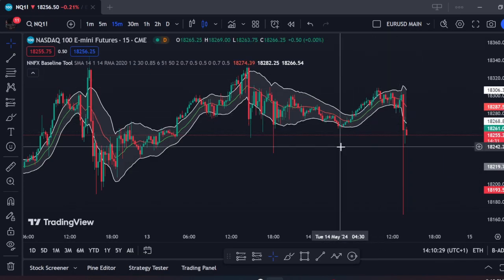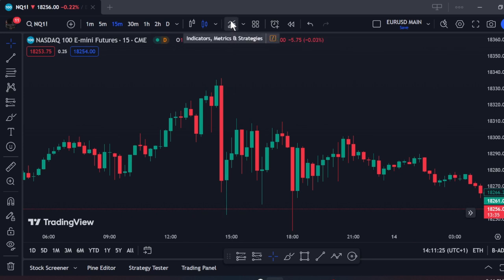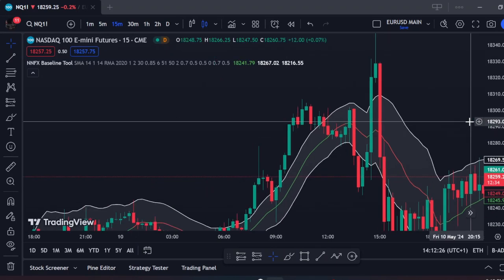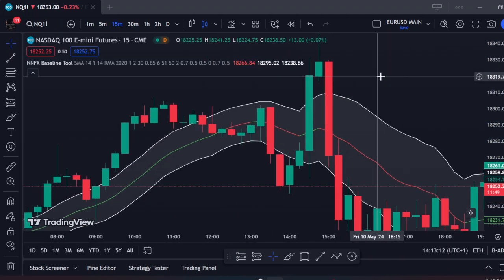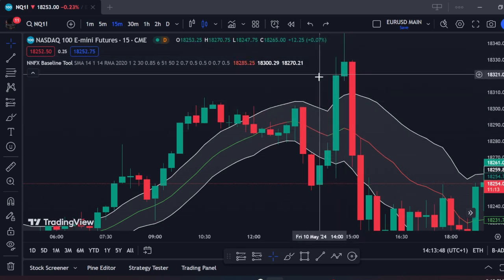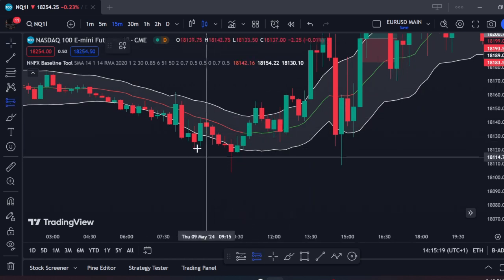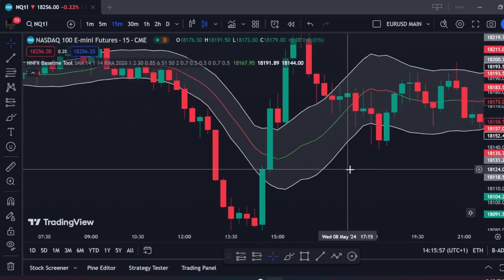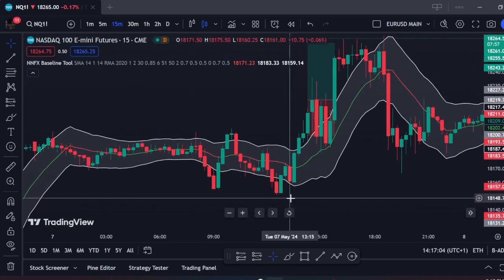Avoid 99% of over-extended markets using this free tradingview indicator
In this video, I go over how you can avoid most over-extended markets to avoid getting too many losing trades. I go over how the indicator functions, and also how to make use of the indicator. This indicator can work on forex, crypto, futures, and even metals trading as the ATR is calculatable for any trading asset.  The name of the indicator is the nnfx baseline indicator, which calculates the average true range and compares it to the current close price of the current candle.

Prop Firm-Get funded up to $ 4 million: the5ers.com?ref=27297